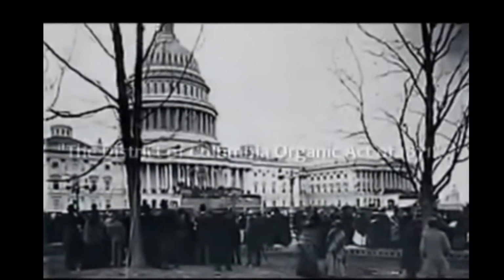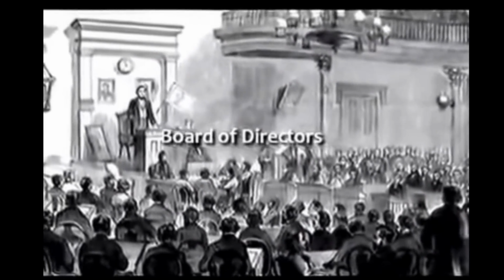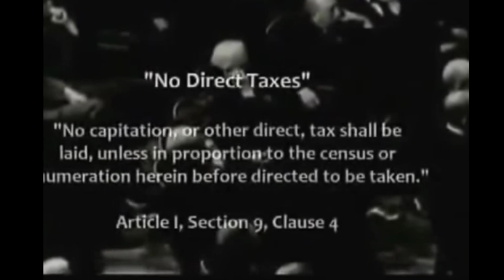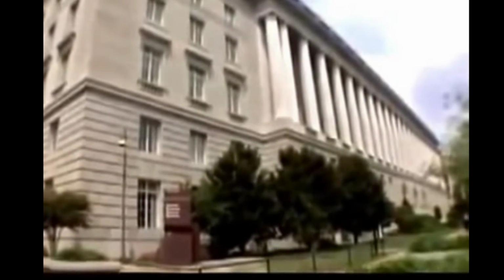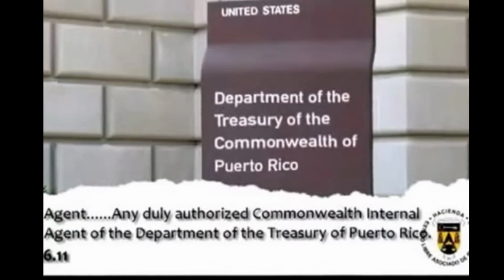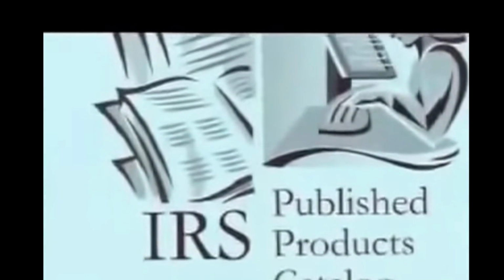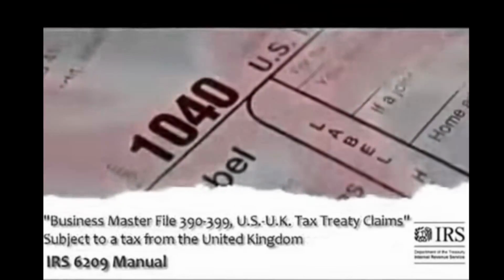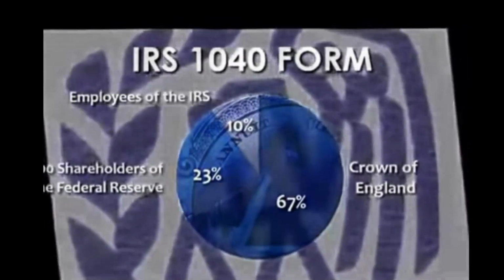DISTRICT OF COLUMBIA DECEPTION WAKE UP STAND UP AND TAKE YOUR FREEDOM BACK AMERICA!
Click on "GIVE" link Indicating "Someone you trust" friends and family.

Mailing address: checks and money orders,